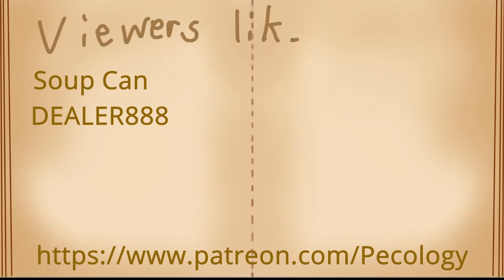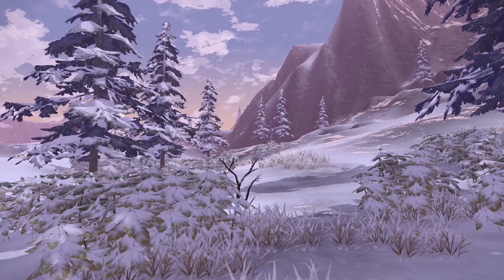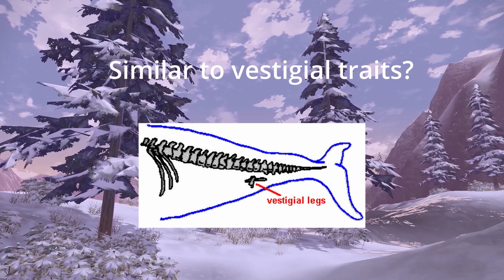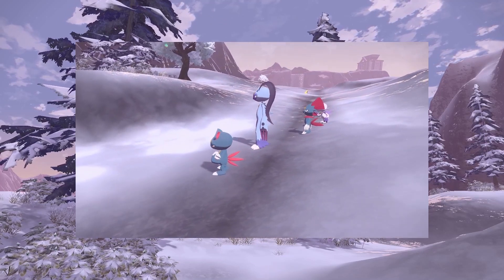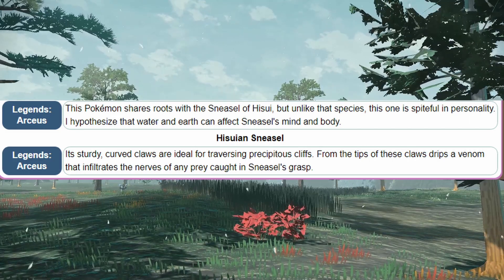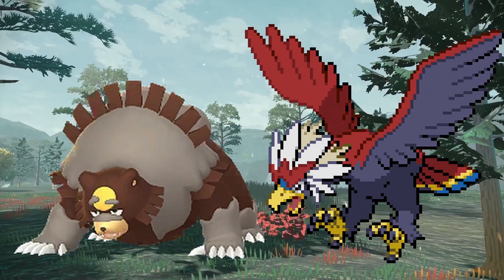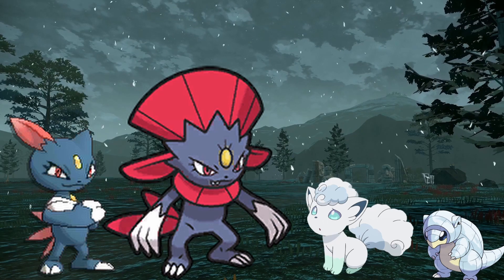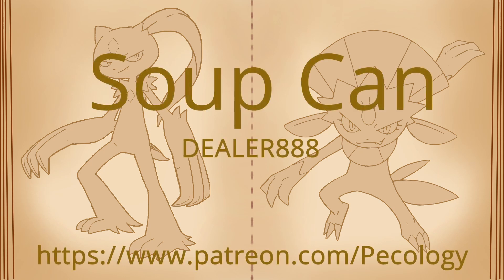Pokemon Ecology - Sneasel, Sneasler, Weavile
Ask any questions you have or make any comments you'd like in the comments! Don't forget to vote on the community poll, too!

The music used is:
Route 47 HGSS
Route 216 Day
Route 26 HGSS
Wild Area 2 SwSh
Montenevera ScVi
Route 47 HGSS GB Sounds